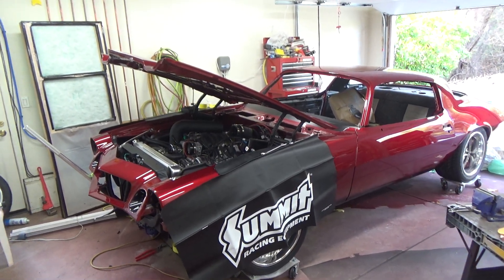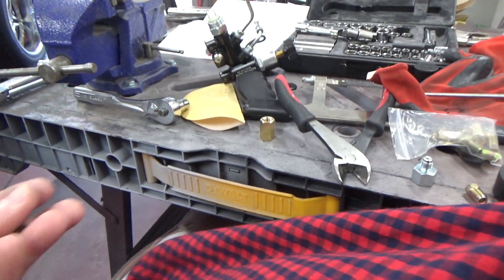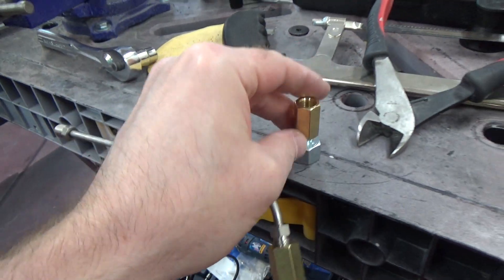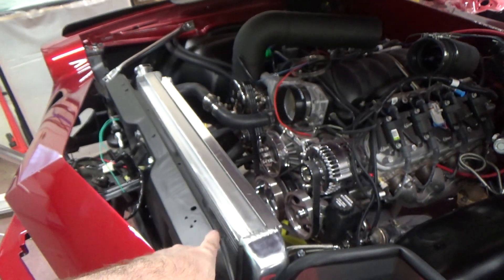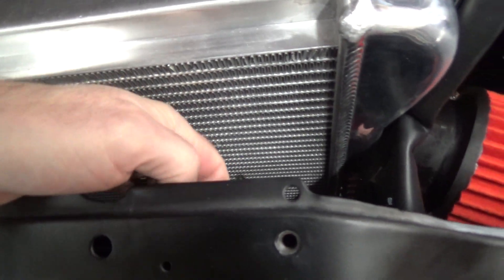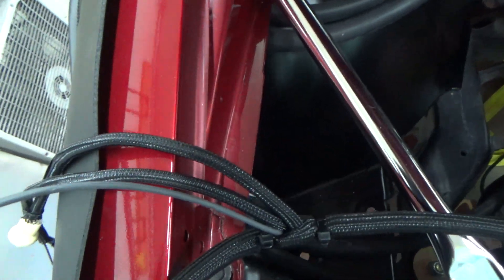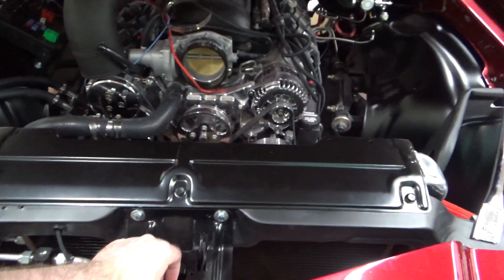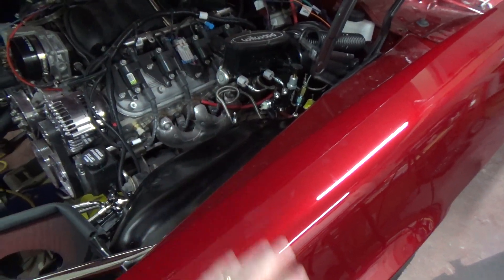1977 Camaro Z28 Part 256: Brake lines and more wiring